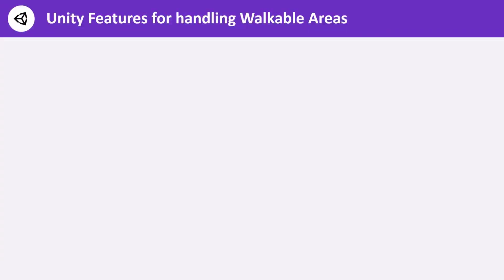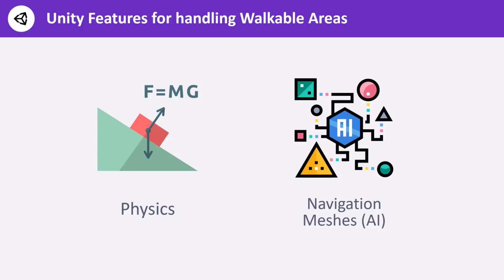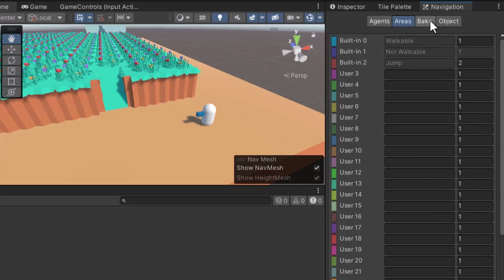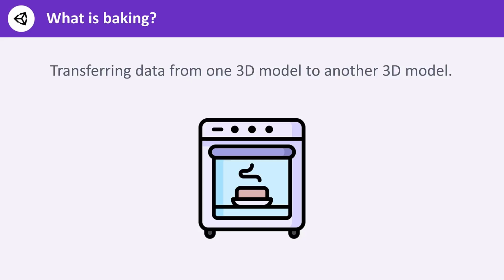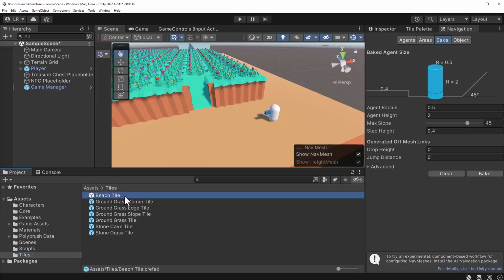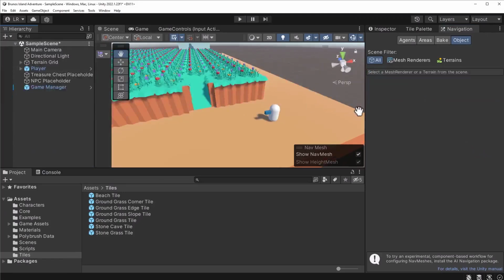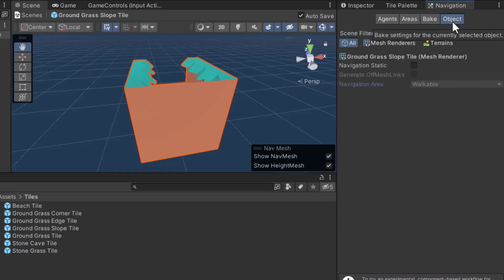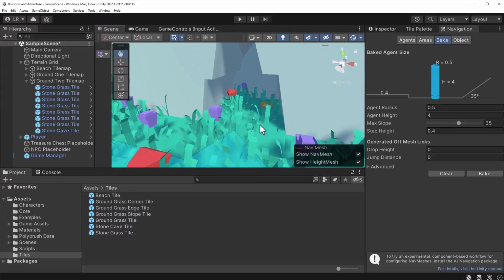Unity 3d How To Make Player Walk On Both Tile Maps